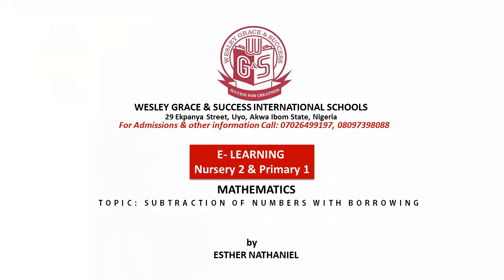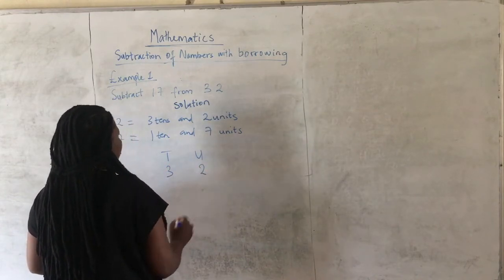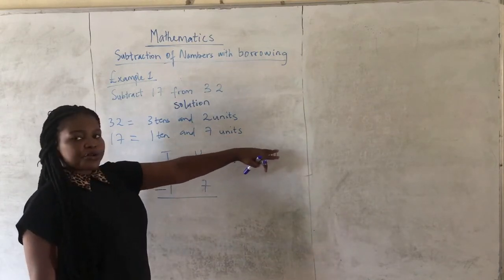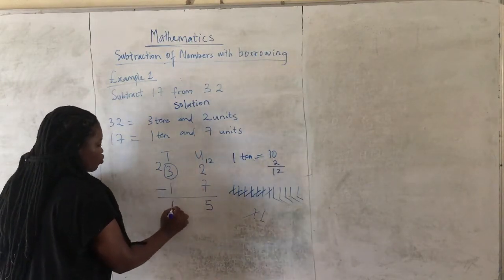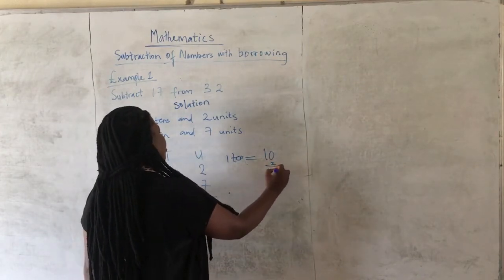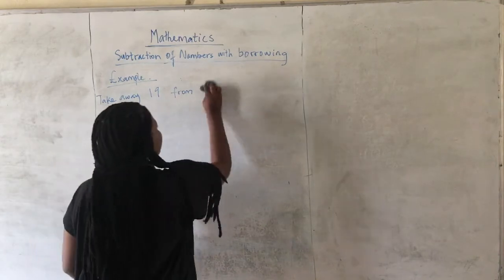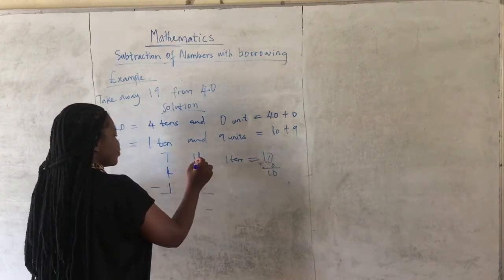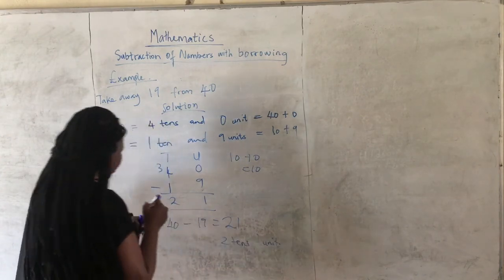Mathematics - Subtraction of Numbers with Borrowing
Wesley Grace and Success Schools
Subject: Mathematics
E-Class: Nursery 2 and Primary 1
Topic: Subtraction of Numbers with  Borrowing
Tutor: Esther Nathaniel